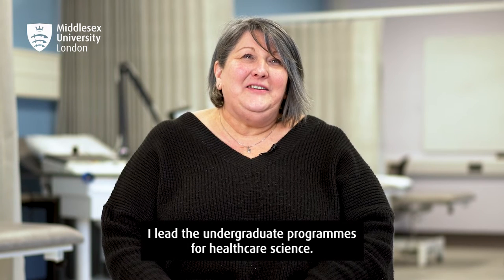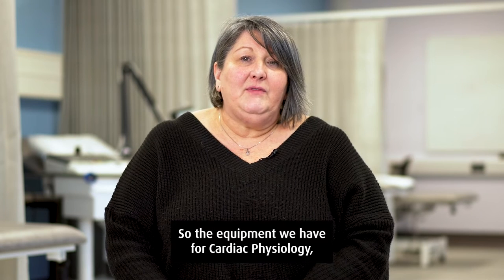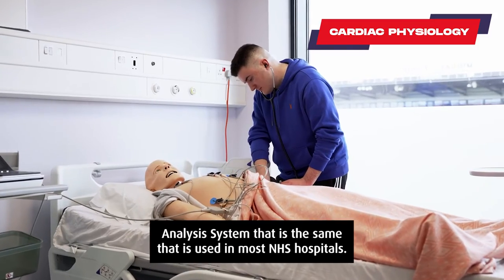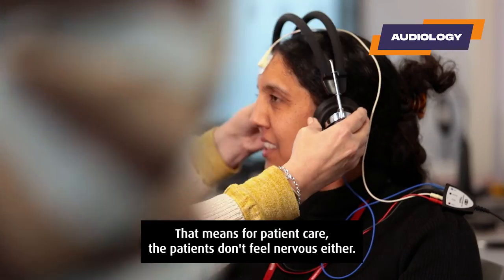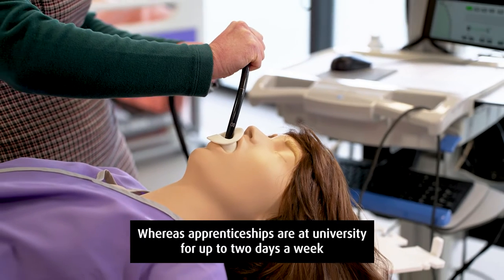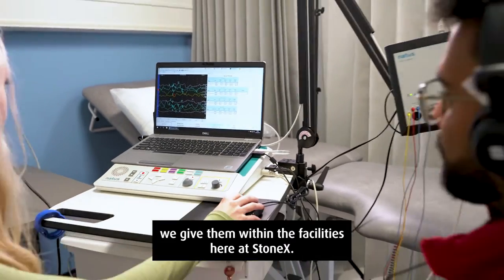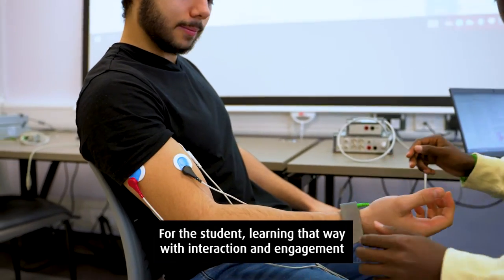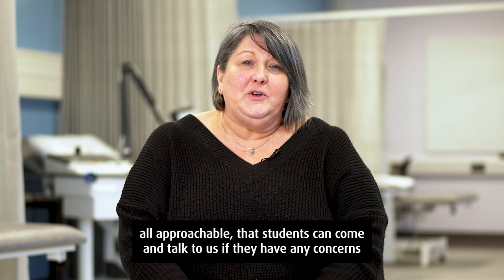Healthcare Science - Neurophysiology, Cardiology and Audiology | Middlesex University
Our expert lecturers and revolutionary facilities for healthcare sciences help you to learn the clinical and laboratory skills you need to solve real-life problems under pressure

Hear from Senior Lecturer Lesley Davies about teaching, our incredible simulation-learning facilities at the West Stand and placements on our cardiology, neurophysiology and audiology courses